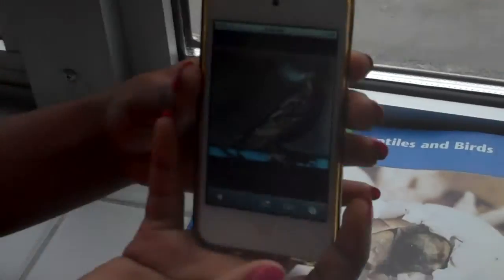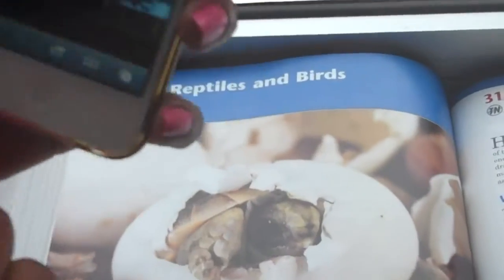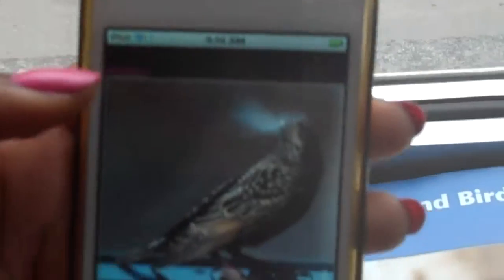A2 living things Jason, Alisha, Quan, Ruben 1